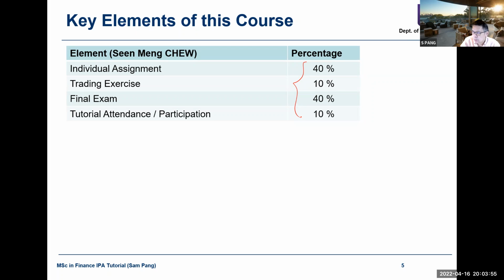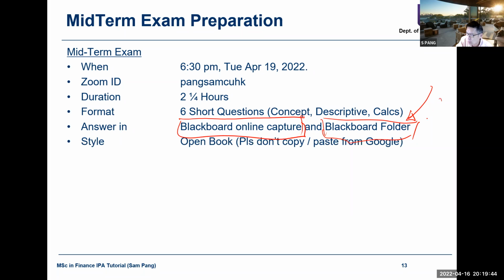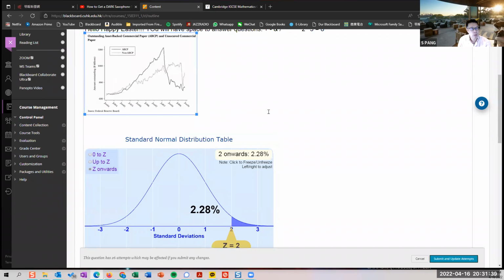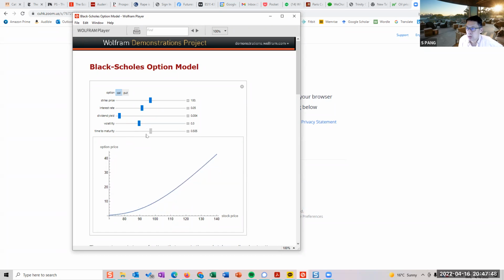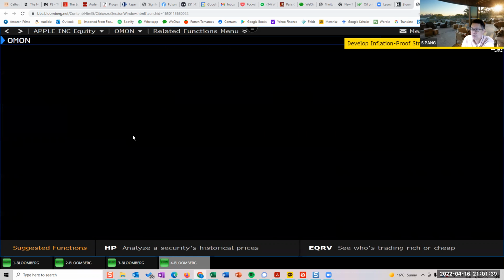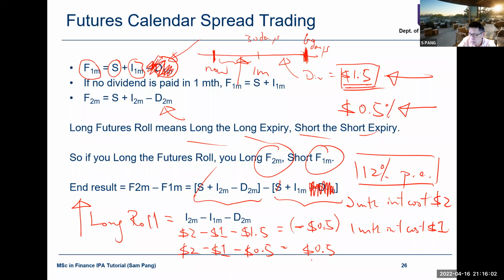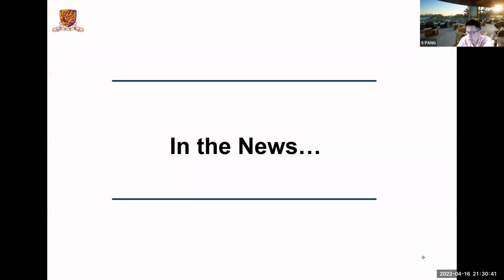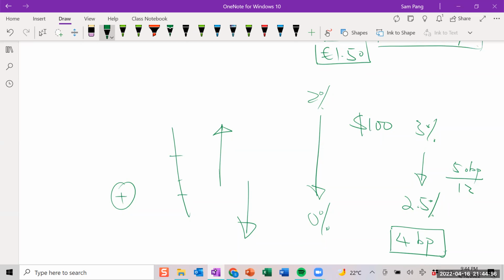DT 20220416 5T Good